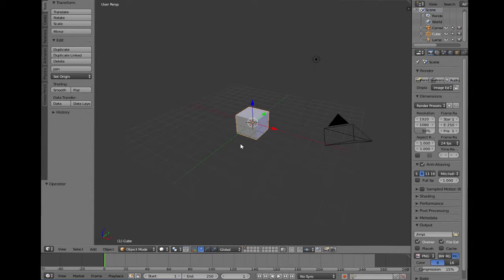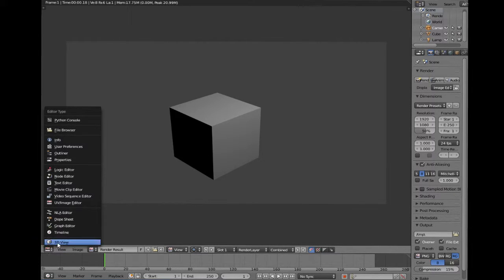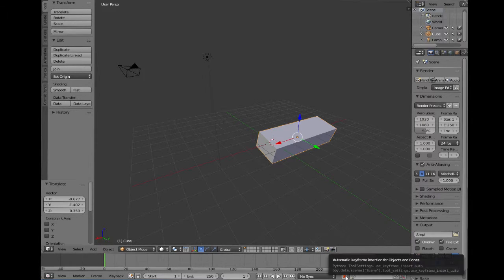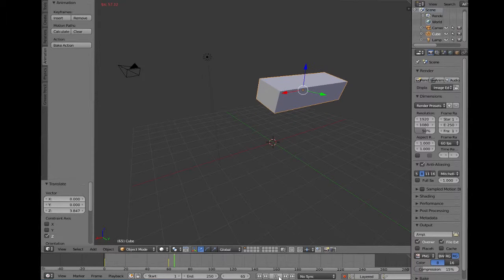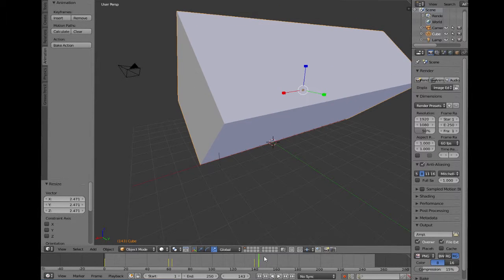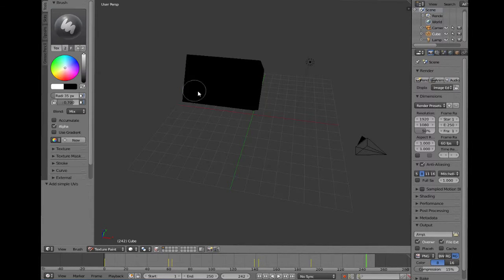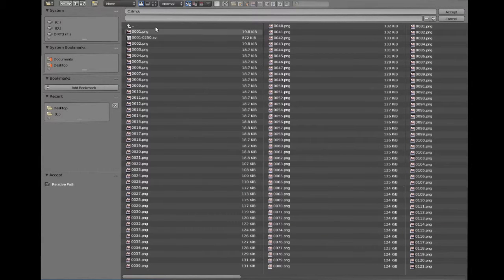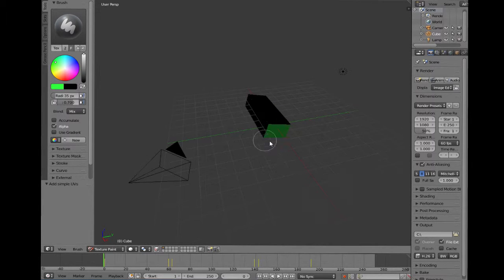How to Animate in Blender (AKIO TV)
This is a basic tutorial on how to animate in blender, the free 3d animation software.
I hope you enjoy the video and please leave suggestions in the comments.

AKIO TV